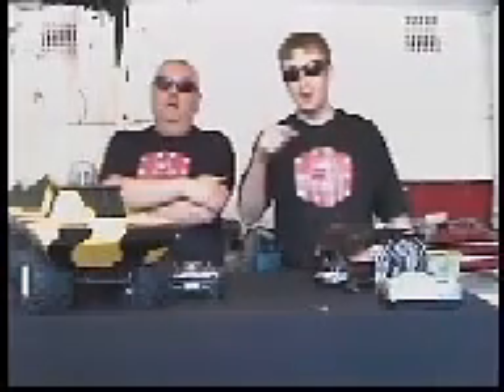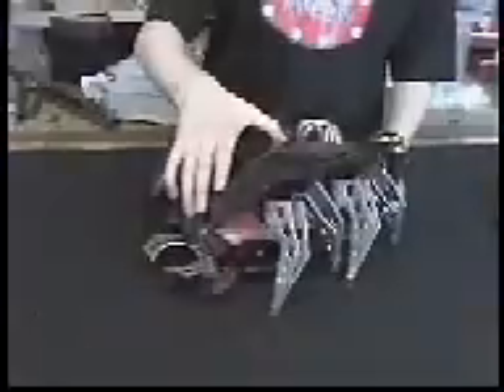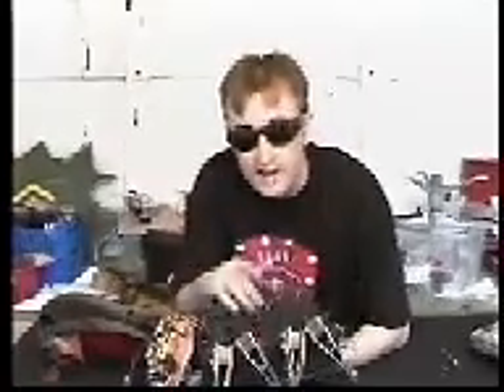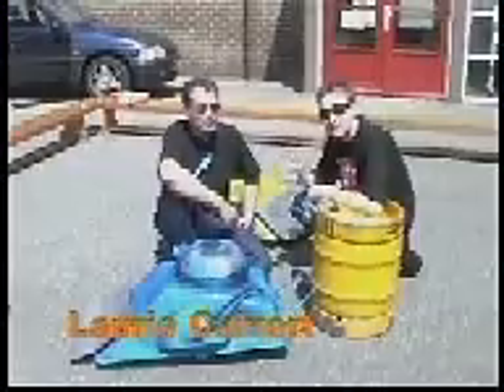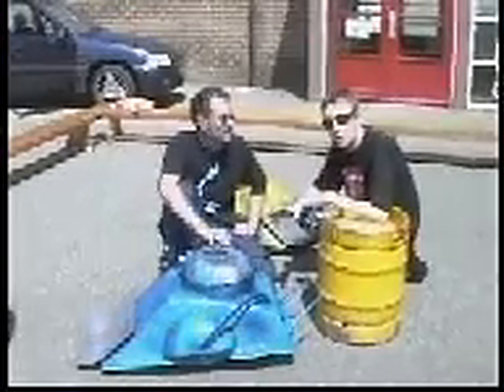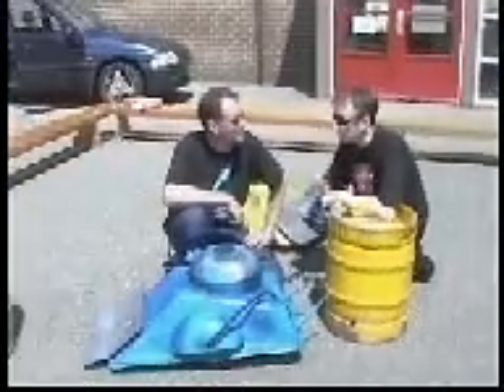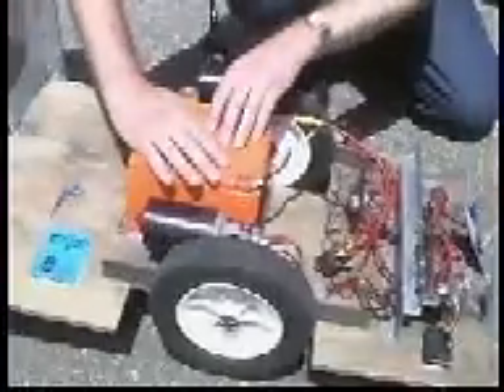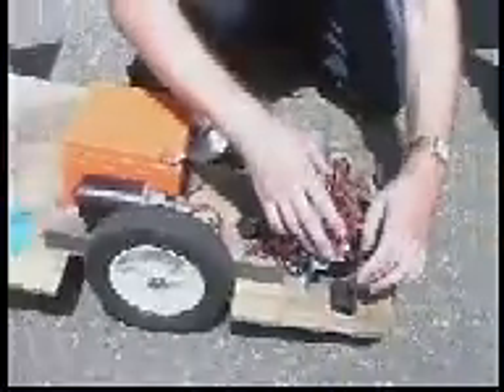Robot Workshop Parts 3&4 - Junior and Robofighters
A test movie made for an educational robot making programme. Features the Plunderbird guys telling us how a walking robot was made called Junior/Plunderbug, and also some Middleweight robots fighting. These were made by Glenn Crossley of Area 51 in the UK but are now looked after by Laurie Calvert. MCPS 5965 BPI 6271 PPL 6271.